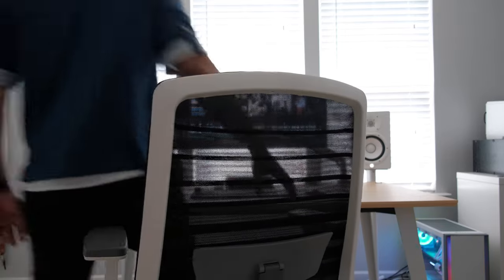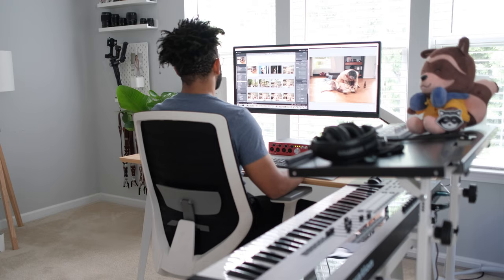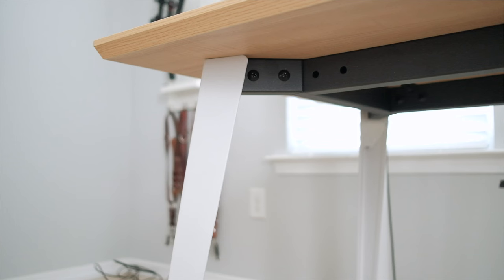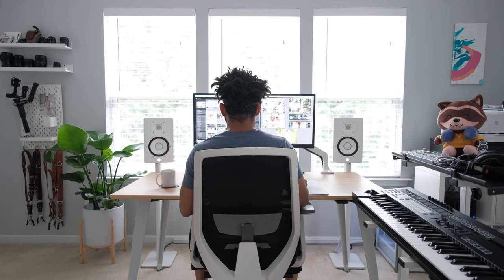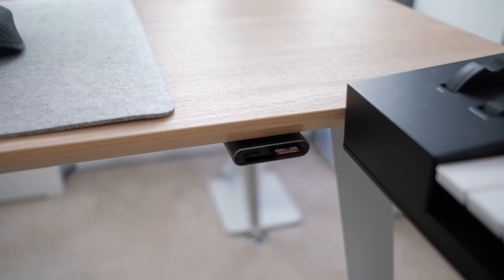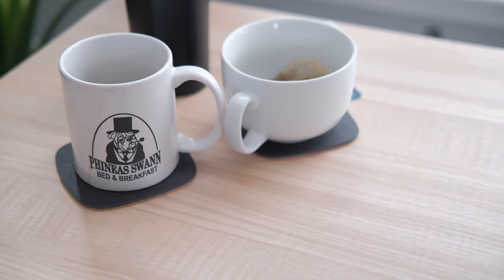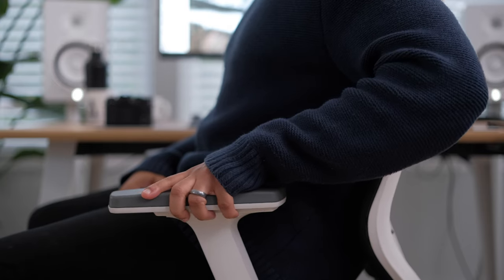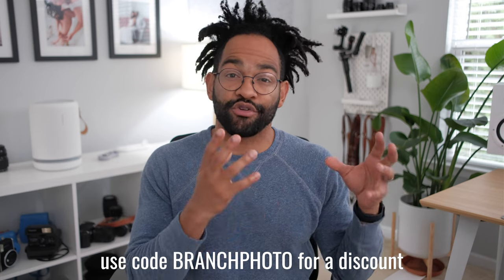Branch Furniture Office Desk & Ergonomic Chair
There's nothing like a beautiful home office setup and Branch Furniture delivers an amazing, modern, minimalistic look. Check out my home office makeover I was able to achieve with the Branch furniture Executive Desk and Ergonomic Chair. I've been extremely happy with this desk and wanted to share it with you all if you're looking to redo your home office.

Video Index

Intro 0:00
Office Desk 1:18
Ergonomic Chair 5:30
Ending 7:41